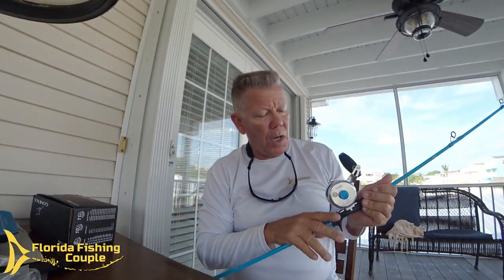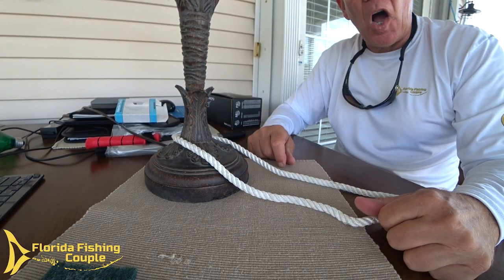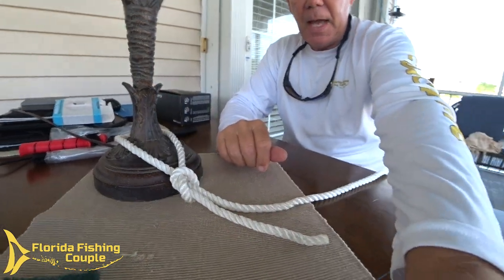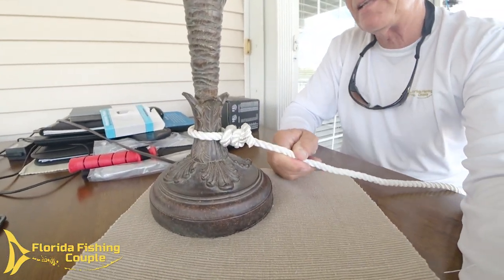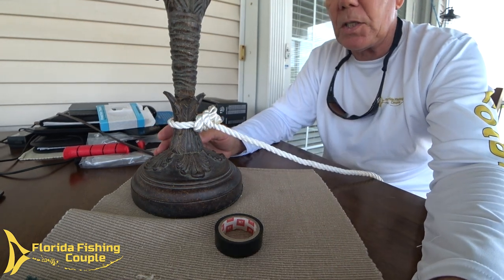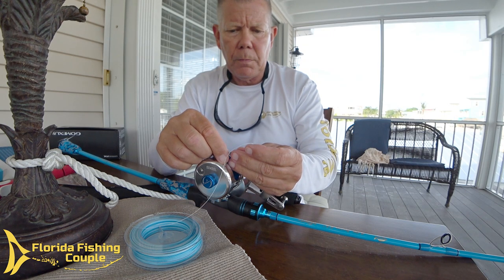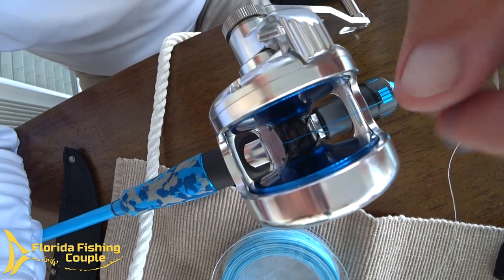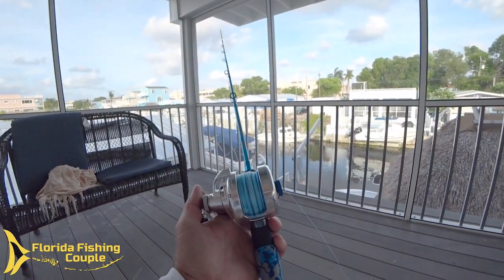Arbor Knot Tutorial - How to Tie Line to Fishing Reel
Stop taking your reels to the store to put line on it! Capt Dan shows you step by step how easy it is to attach line to your reels at home.

NEW Florida Fishing Couple Merch is UP!  Go Check it out!!

If you have pictures of your catch, a product, or a recipe you'd like us to try and feature in a video send it to: